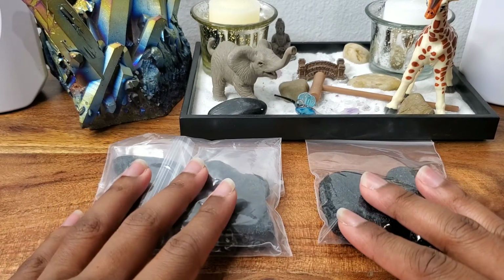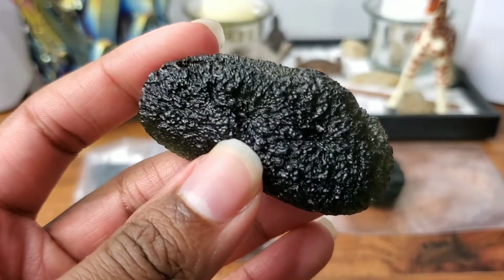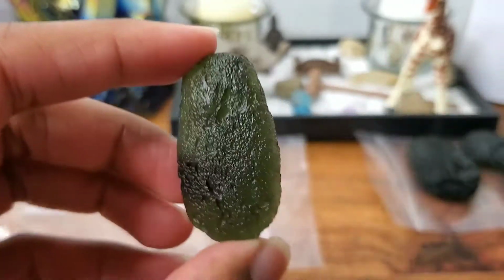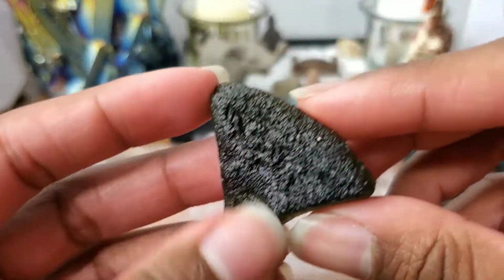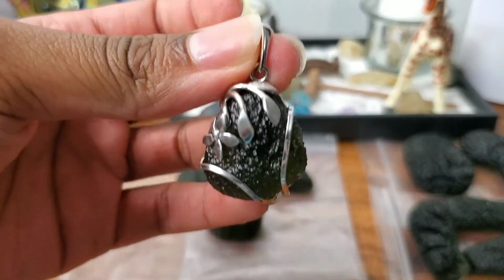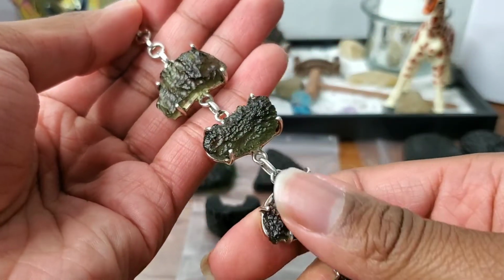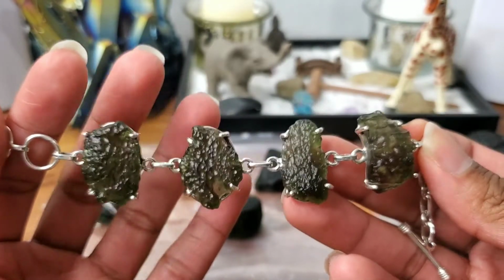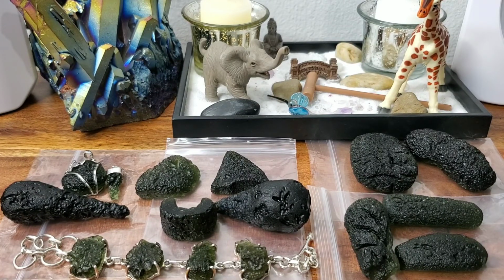M&M#11: Moldavite/Tektite Collection (Part 2)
Welcome back my Crystal Kings and Queens. In today’s Crystal Journal I am sharing my Moldavite collection part 2 during this Crystal Situation.